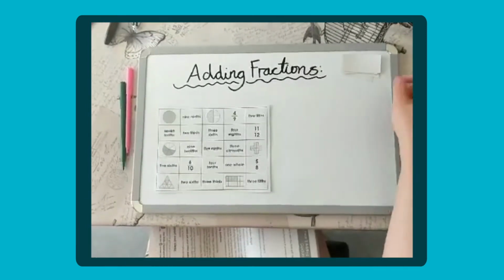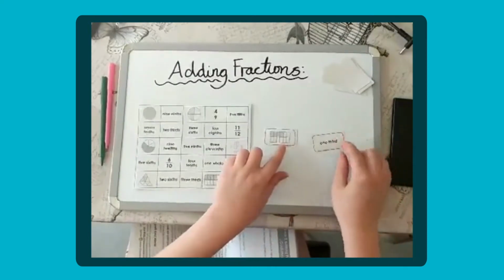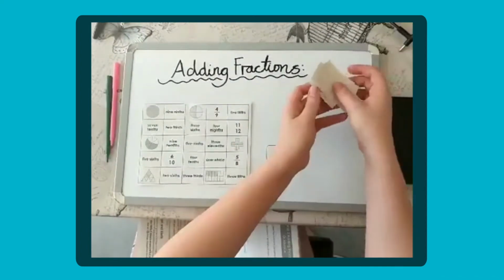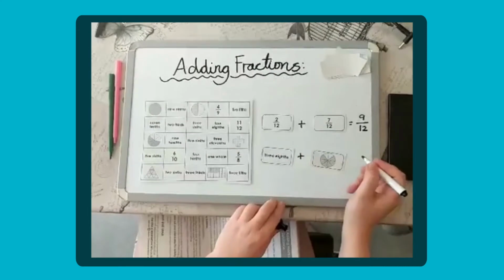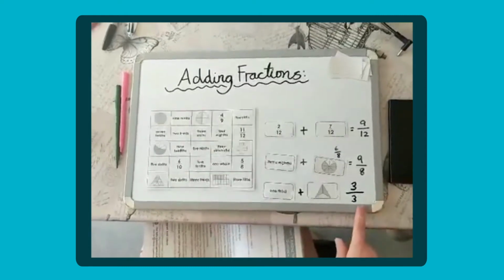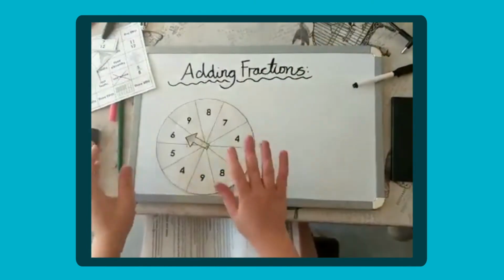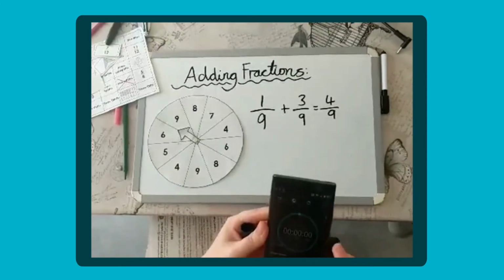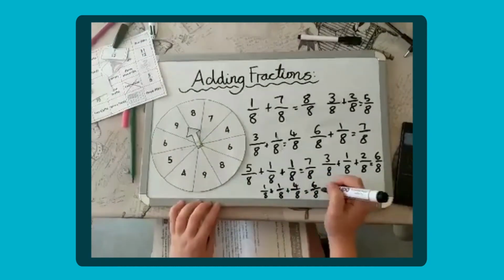Year 3 Add Fractions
Join Vanessa as she shows you some fun and practical ideas for children in Year 3 who might be working on how to add fractions. Vanessa also shows you different ways that this can be adapted for older children.